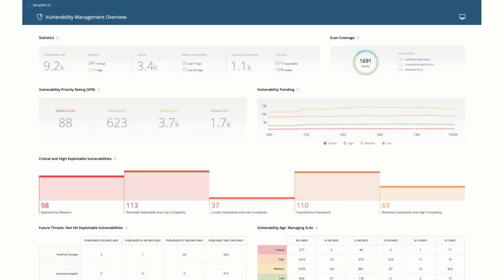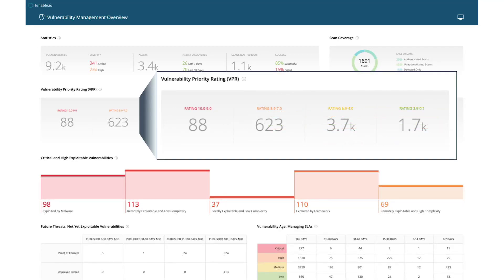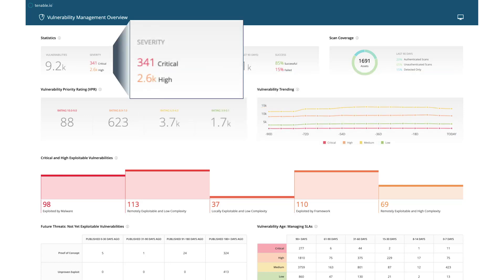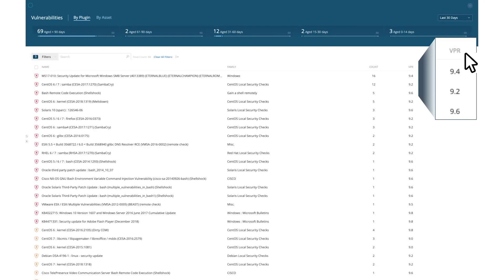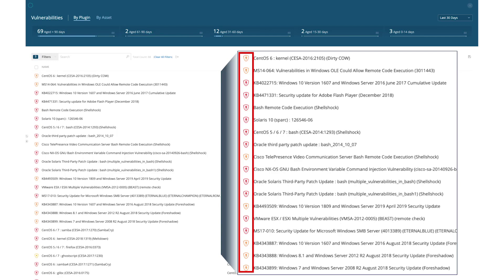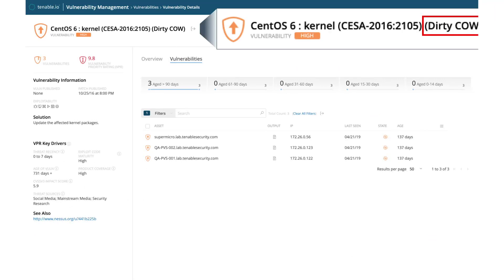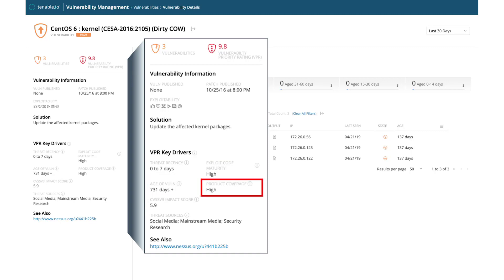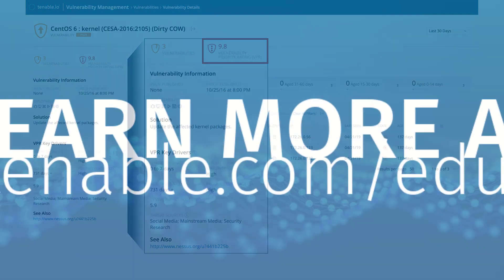Vulnerability Priority Rating in Tenable.io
With all of the vulnerability data available, how do you know what to tackle first in your asset scanning and monitoring program? You prioritize vulnerabilities according to the risk level they pose using the Vulnerability Priority Rating (VPR) feature in Tenable.io.